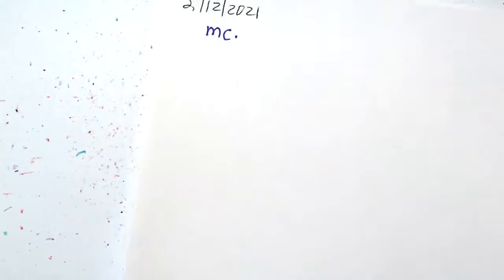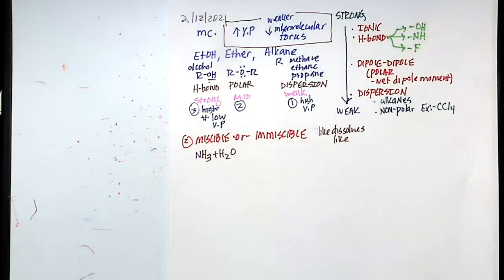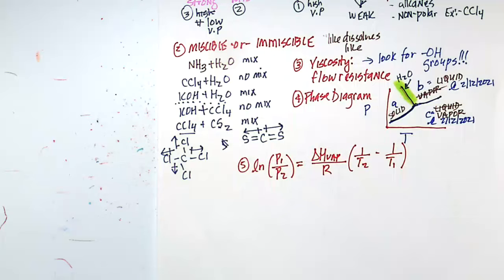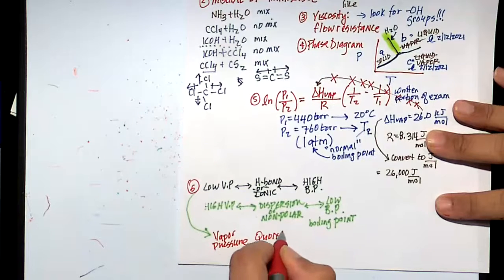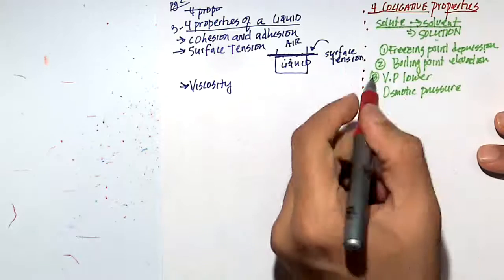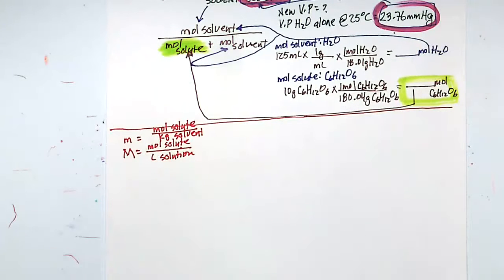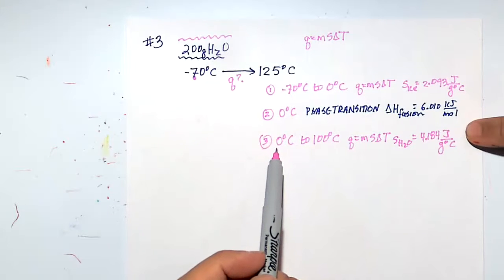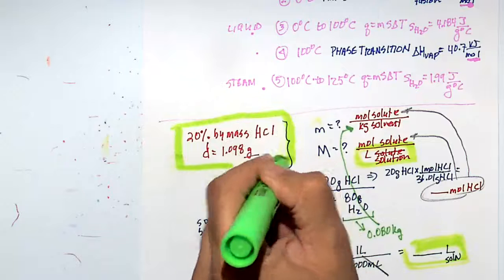CHEM 1520L Live lecture recording 2/12/2021 Review for Test 01